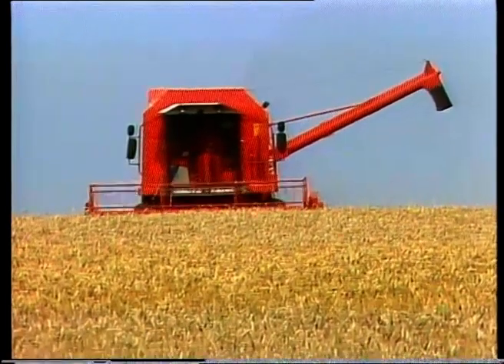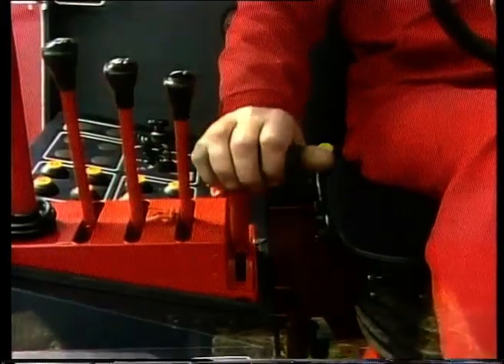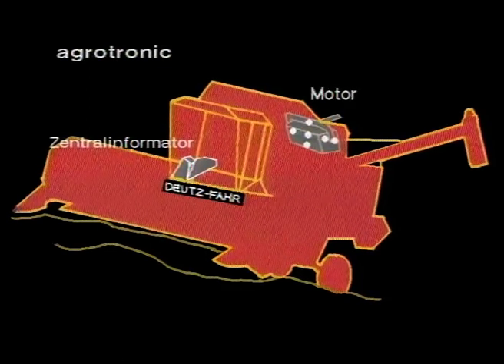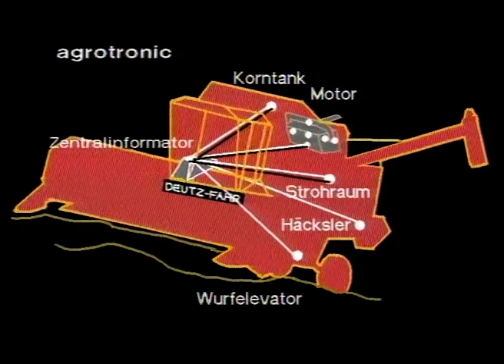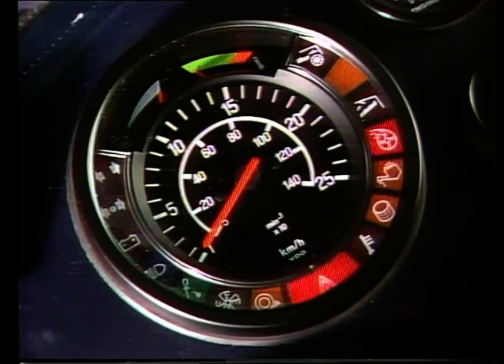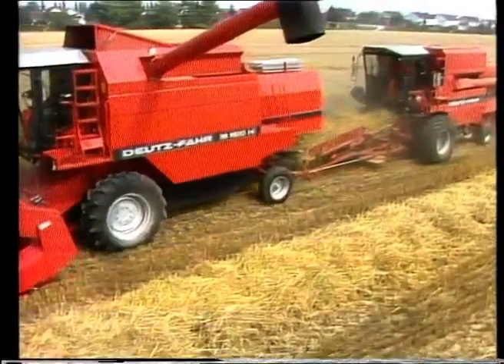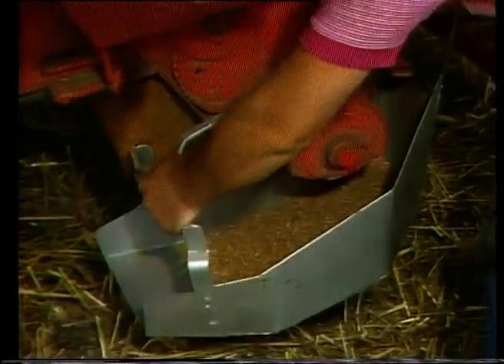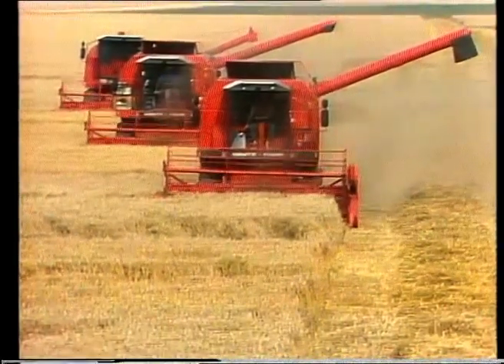DEUTZ-FAHR Agrotronic (1983)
The footage describes the main features of the Deutz-Fahr Agrotronic system.